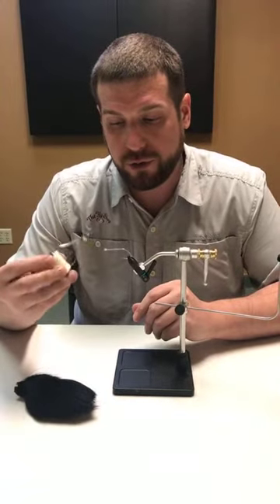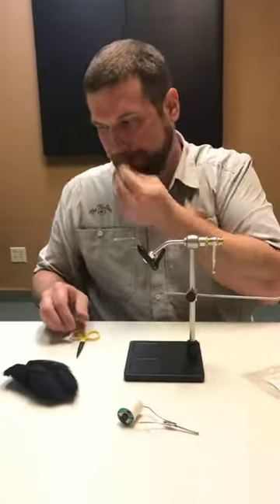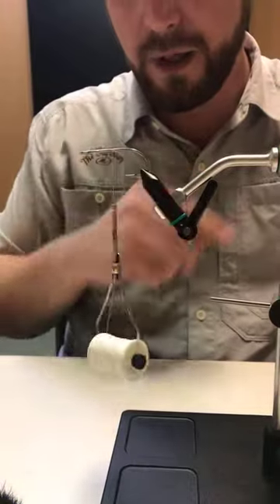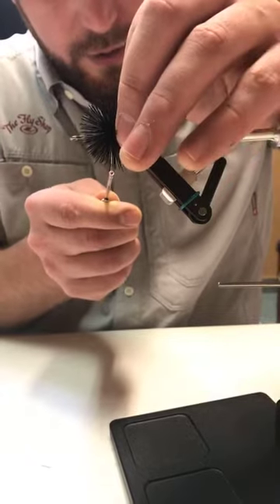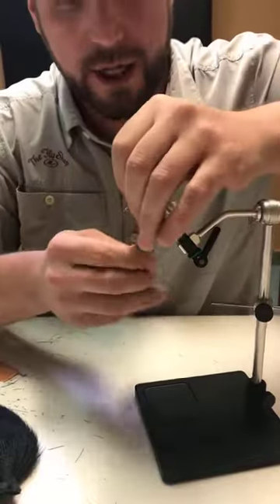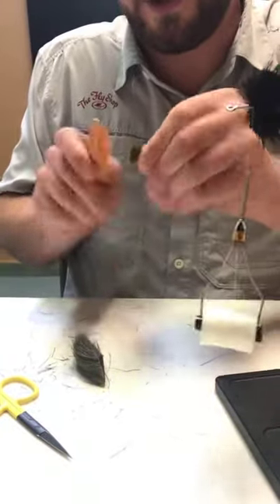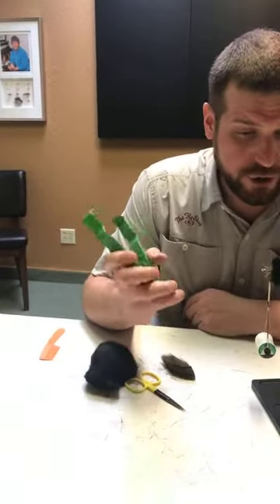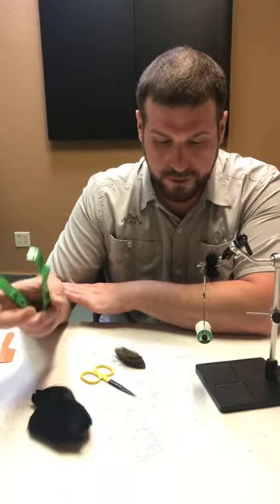Fly Tying — Spinning Deer Hair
Spinning deer body hair to create hair flies such as frog poppers and sliders - Dave Gallenberger